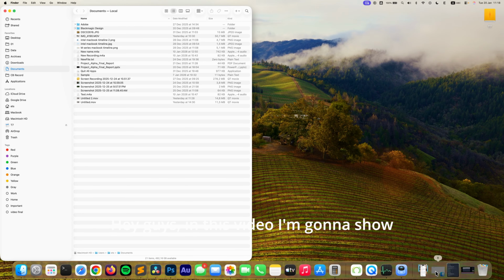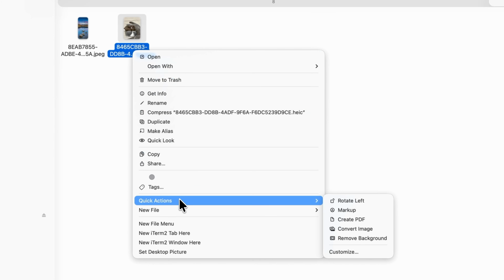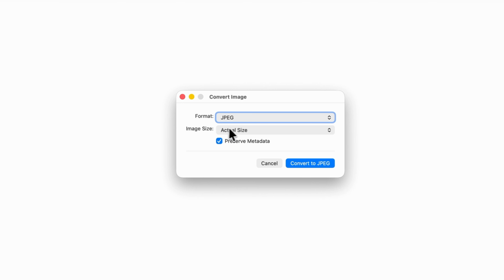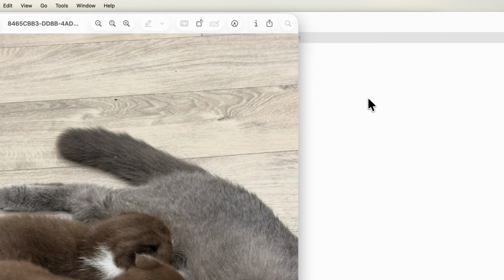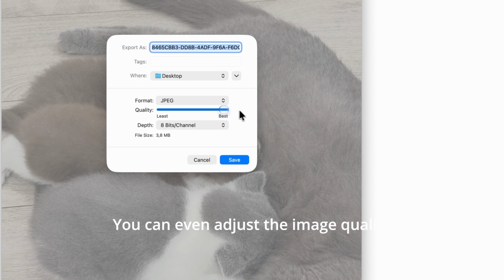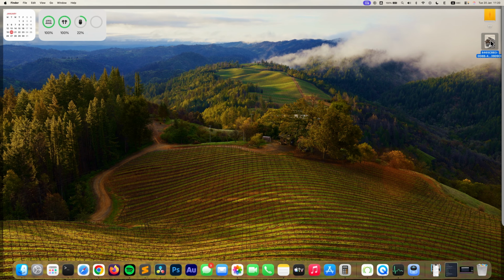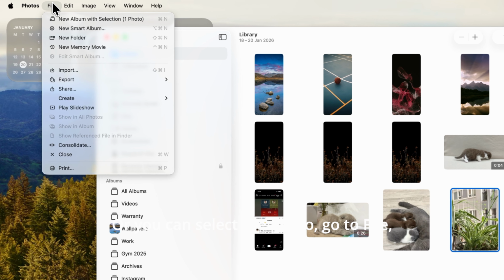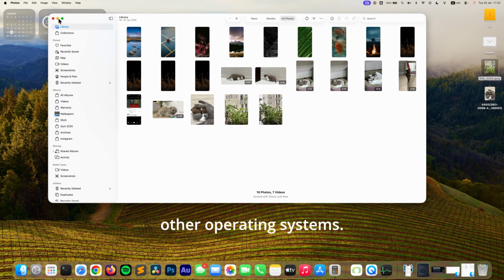How to Convert HEIC to JPG on Mac (3 Easy Ways on macOS Tahoe 26.2)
Learn how to convert HEIC to JPG on Mac in seconds using built-in tools like Quick Actions, Preview, and the Photos App. No third-party software needed!